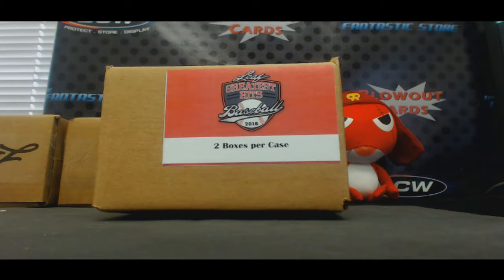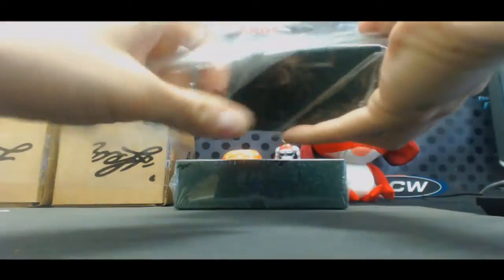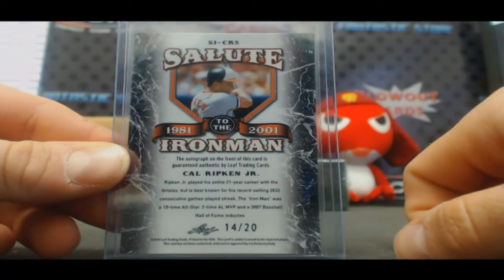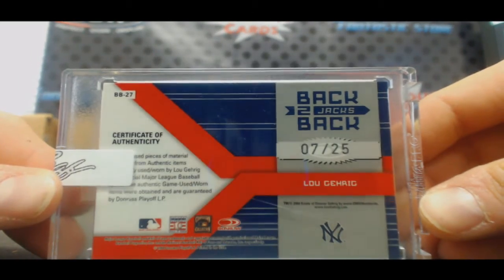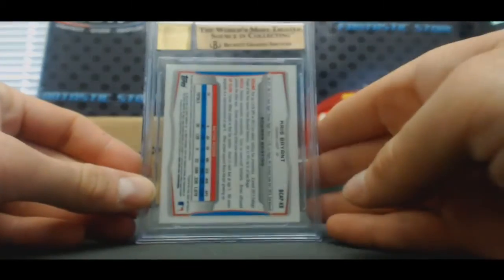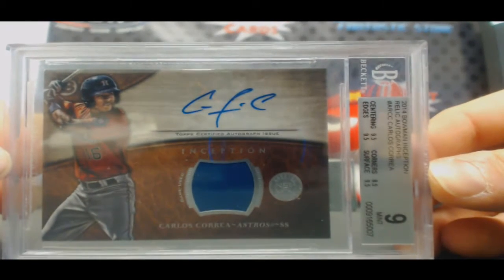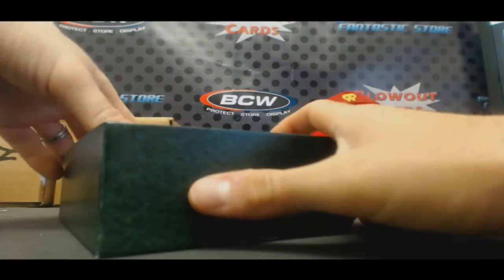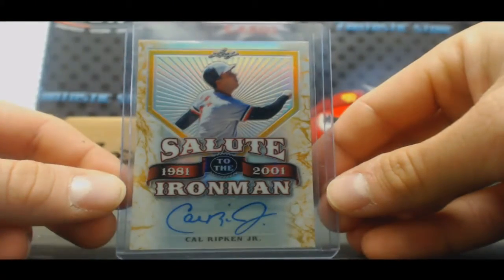2016 Leaf Greatest Hits Baseball Draft Hit Case Break RD 1